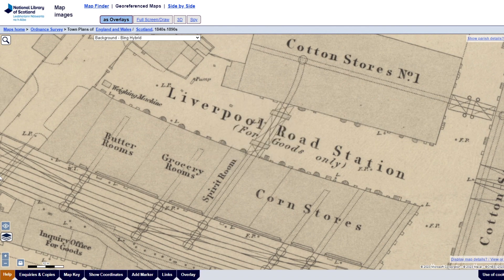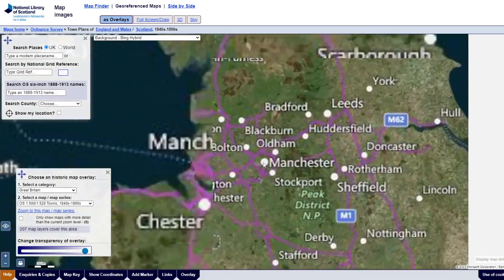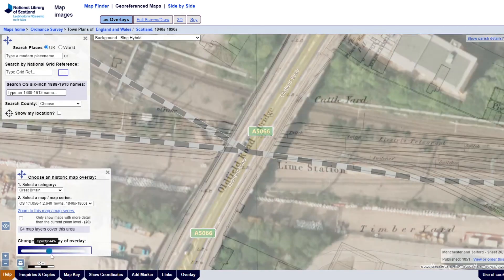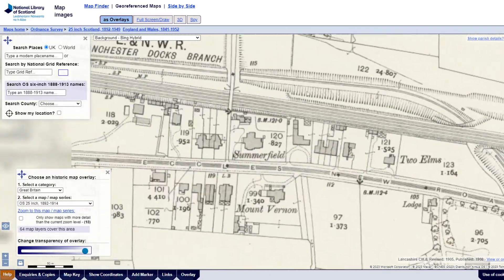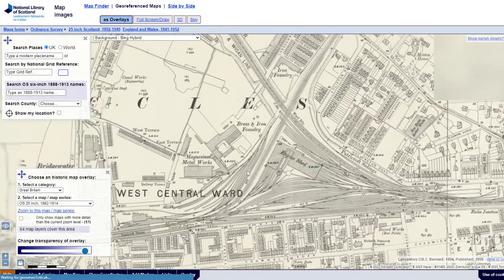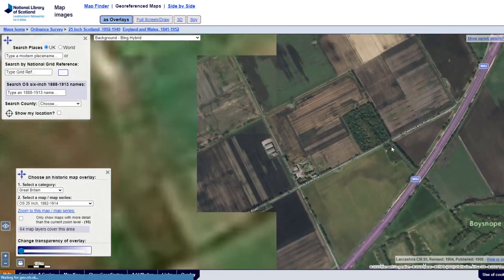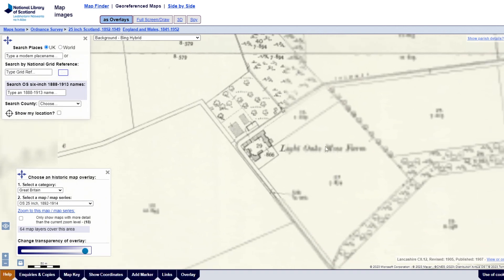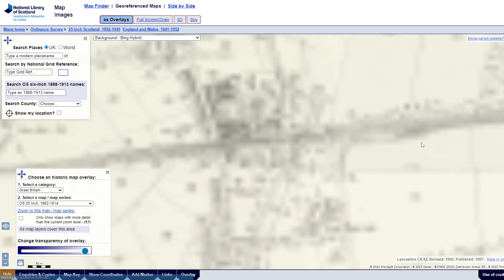Map Adventures: Manchester to Liverpool (Part 1)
Hi, I'm Steve and welcome to Abandon't. This week we look at the old maps between Manchester and Liverpool and see what features are interesting.

Patreons whom I love:
Roger Palmer
Liam Sullivan
David Collison
FeÃ²rag Forsyth
Chris
Steve Pilfold
SimOnTrains
JenOnTheMove
Dr Andy Hill
Paul and Rebecca Whitewick
Simon Nonymous
Manic
Richard Johnson